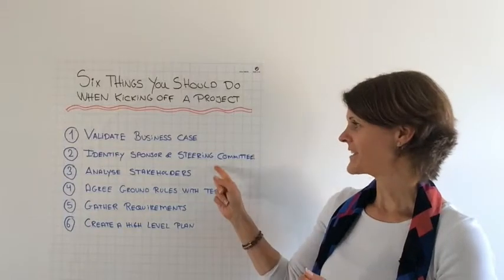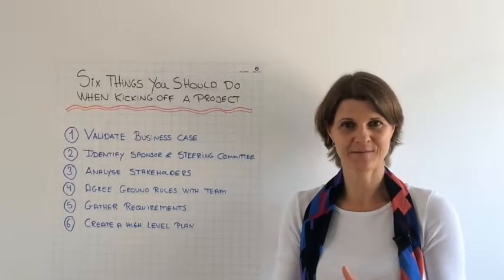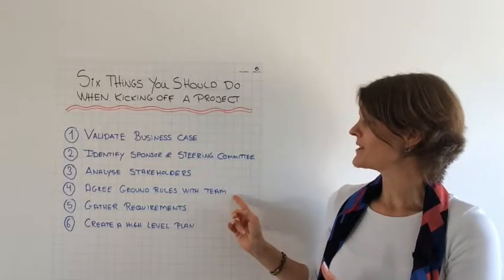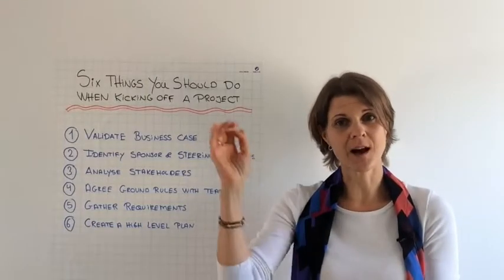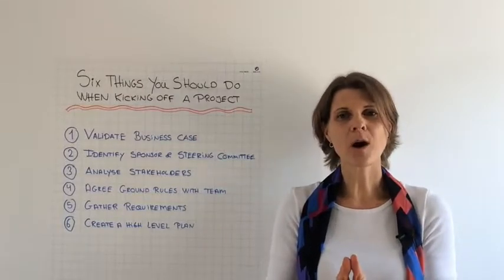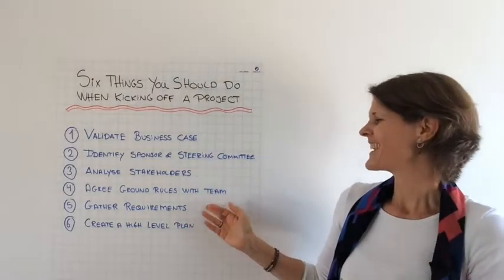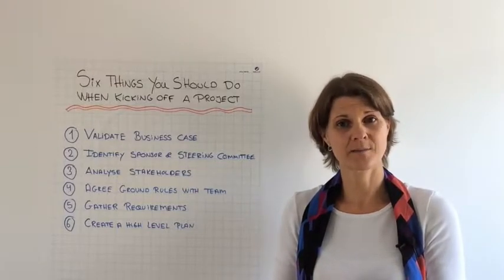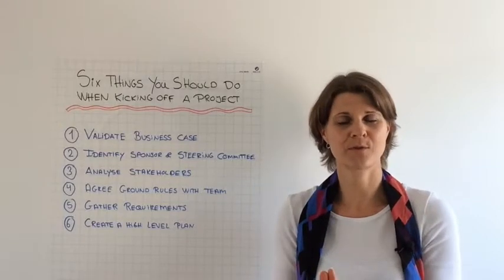Six Things You Should Do When Kicking Off A Project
In this video, Project Leadership Coach, Susanne Madsen, explains what the 6 things are that you should be doing when you start your project:

1) Validate the Business Case
3) Analyse Stakeholders
4) Agree Ground Rules with Team
5) Gather Requirements
6) Create a High Level Plan

ABOUT SUSANNE MADSEN

Susanne is an internationally recognised leadership coach and the award-winning author of “The Power of Project Leadership” - a must-read for everyone in the project world.

Susanne's third book, “How to Do the Inner Work - A Guide to Self-Discovery, Empowerment and Emotional Healing” is available as paperback, eBook and audiobook. It's been described by Tara Brach as "brimming with insight, inspiration and powerful tools that free us from a lifetime of conditioning".

A fully qualified Executive Coach and NLP Practitioner, Susanne is known for her transformational leadership programmes and has coached hundreds of individuals from high-profile organisations across the globe.

She is a popular keynote speaker on the topic of leadership, emotional intelligence, stress, team motivation, and personal transformation, and has worked with organisations such as JP Morgan, Citigroup, LEGO, Philips, BAM, and NXP to name just a few. She is also a long-standing contributor to the APM and a guest lecturer at the University of Westminster.

Susanne is the co-founder of the Project Leadership Institute and the founder of Susanne Madsen International Ltd, a UK company governed by English law.

ABOUT HOW TO DO THE INNER WORK

ABOUT THE POWER OF PROJECT LEADERSHIP